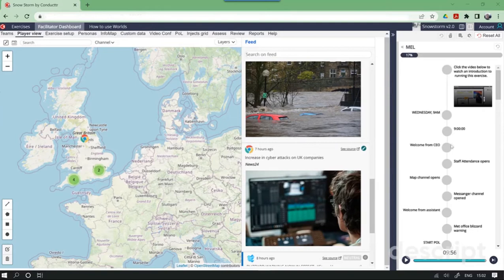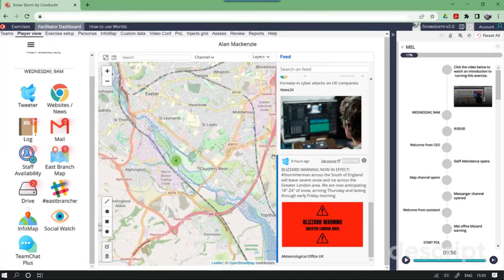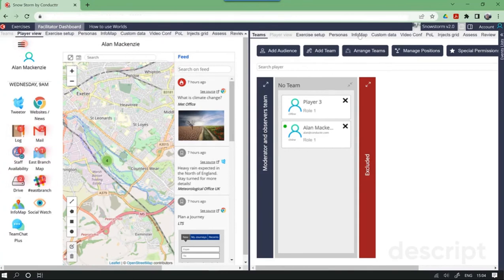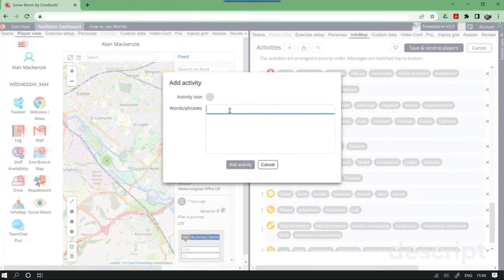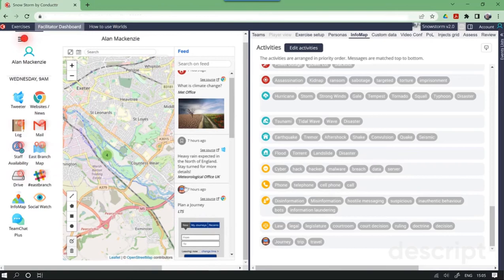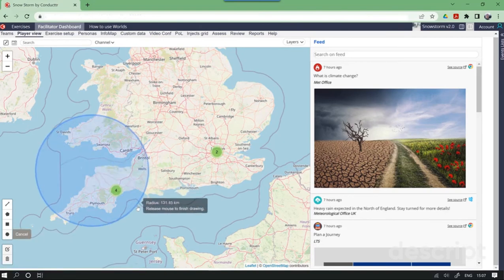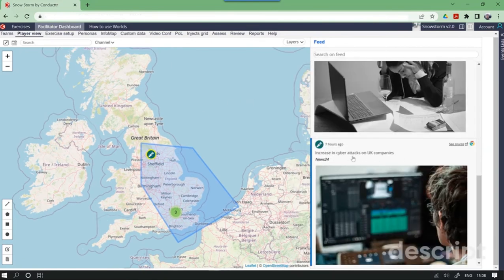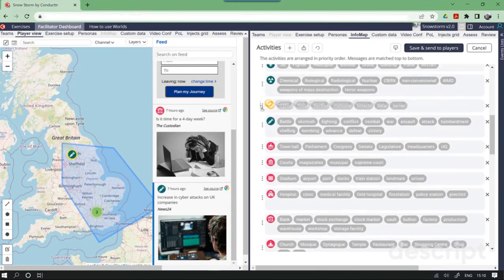InfoMap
Conducttr's InfoMap allows the scenario designer and exercise control to assign a GPS location to personas and consequently display social media posts and press articles on a geographic map. Also allows upload of a KML file to add additional layers to the map. Map content can be filtered by search term or drawing regions of interest.
Simulates real-world software that players may have access to in their jobs.